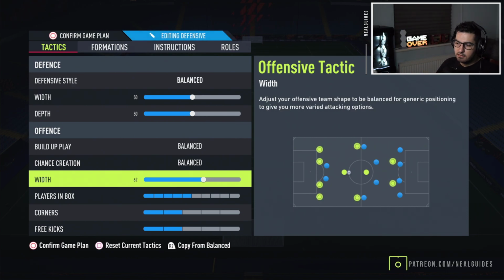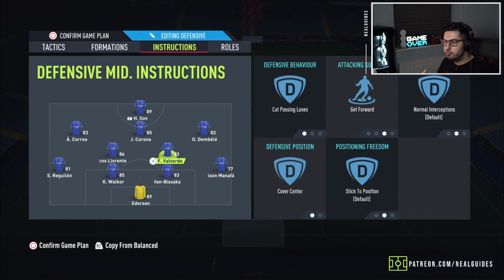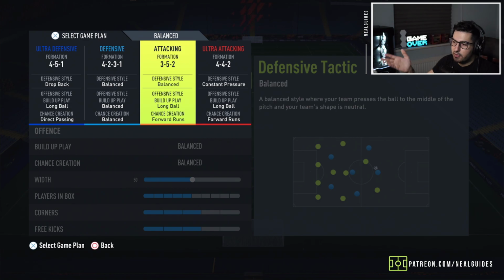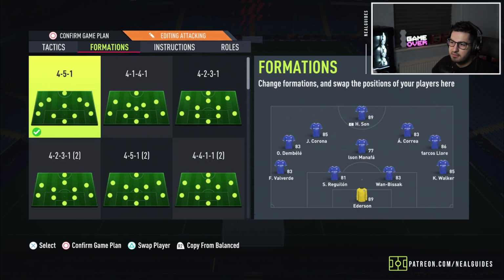Why Your Tactics & Team Are Making You Lose Your Games Since The Patch - FIFA 22